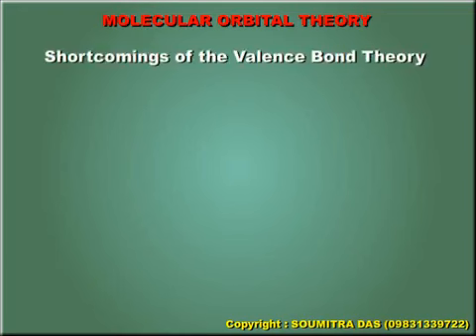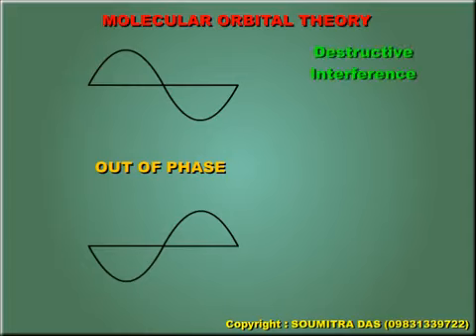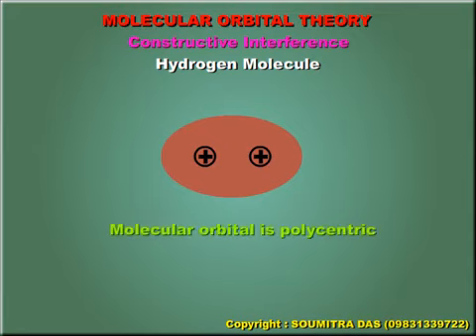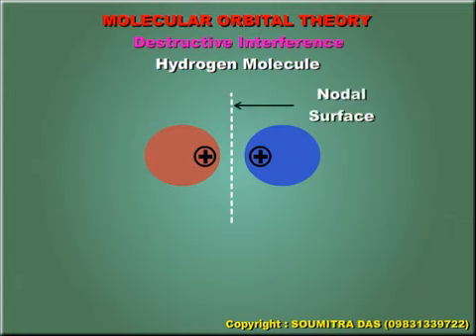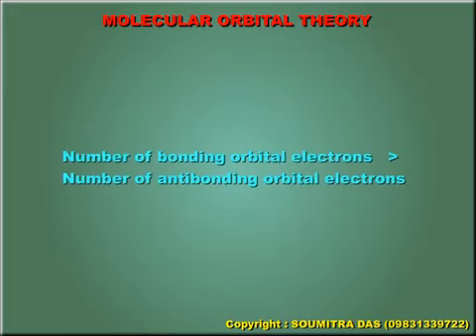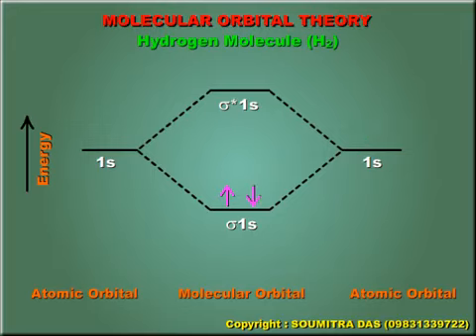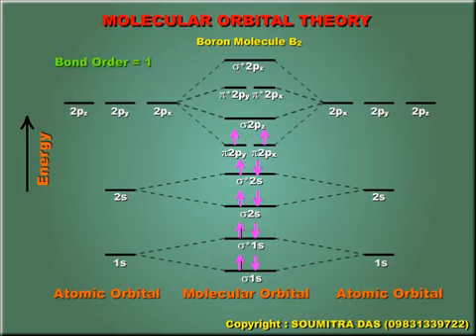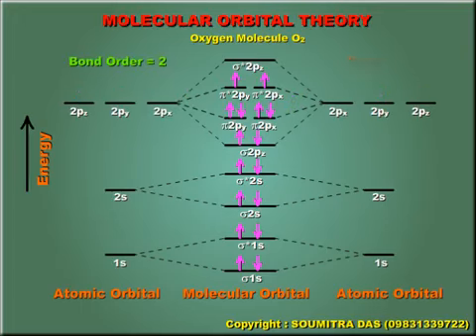Molecular Orbital Theory.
For creative students